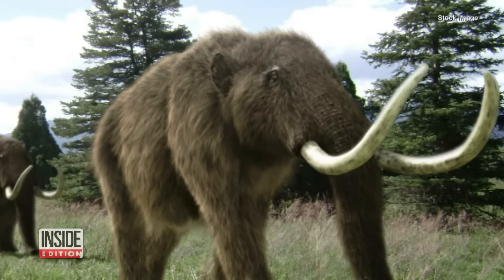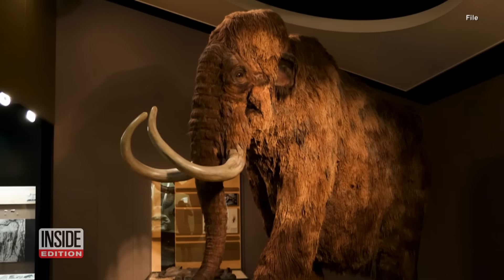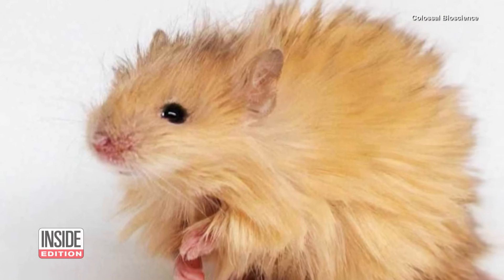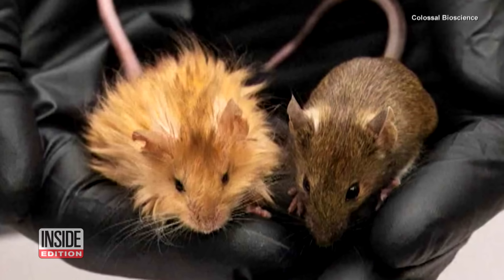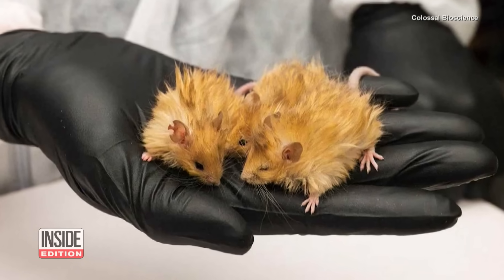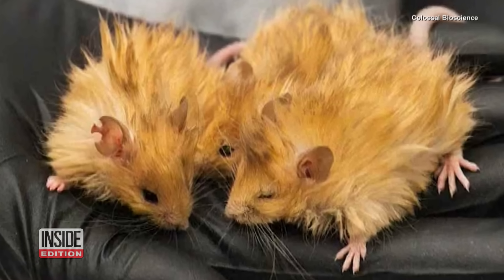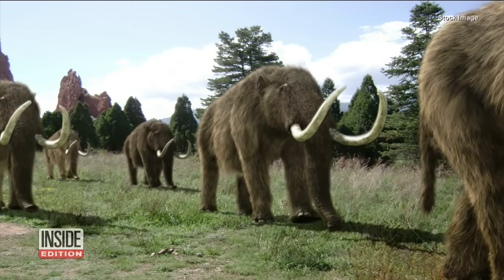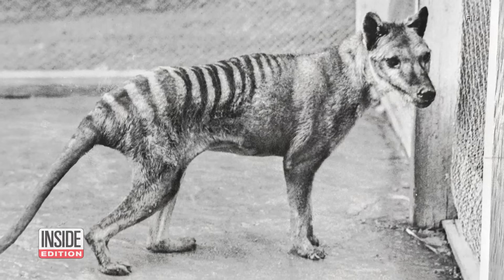Could These Woolly Mice Bring Back the Woolly Mammoth?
It's been 4,000 years since the woolly mammoth roamed the Earth, but could this extinct species make a comeback? Some scientists in Texas say they're working on it and they're going to use mice to do it. Colossal Biosciences created these woolly mice by gene editing to give them similar traits to the mammoth. They have noticeably longer, fluffier hair that can withstand the cold. Inside Edition Digital’s Mara Montalbano has more.